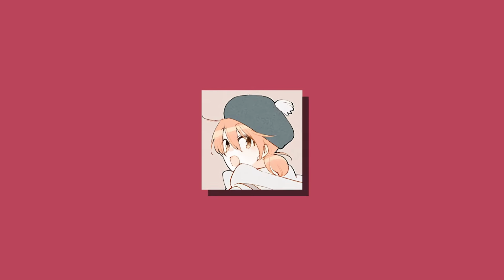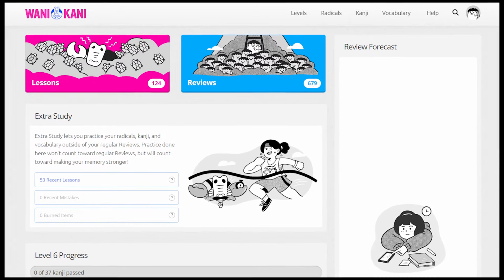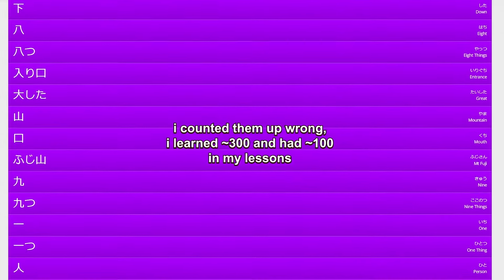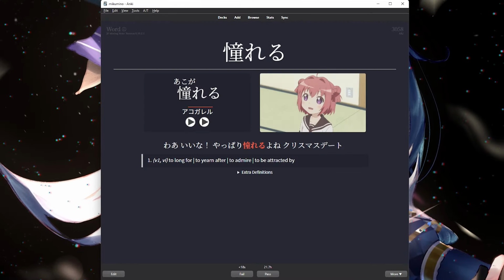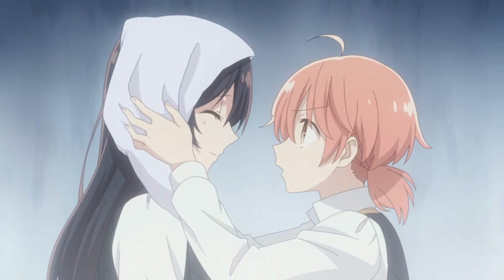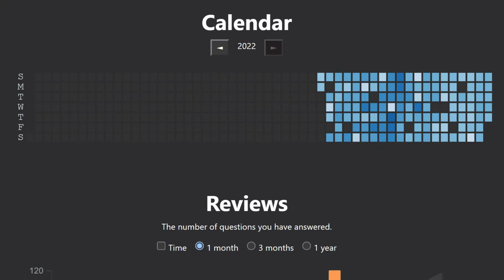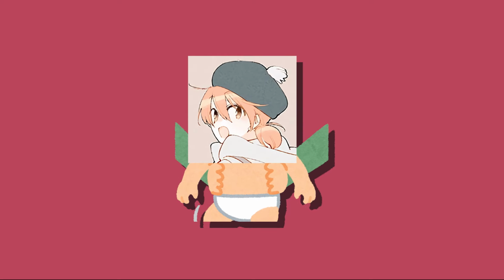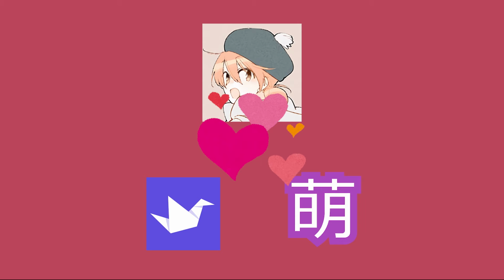Half a Year of "Learning" Japanese: Mistakes and Progress So Far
Or how I did nothing for 3 months and started learning through immersion.
Please keep in mind that this isn't a guide and that it's more like a reflection on my progress at the end of the year. If you want to learn Japanese, I recommend looking at The Moe Way or Refold (YouTube isn't letting me post links but they're the first results on Google for their respective names LOL)
Super Monkey Ball: Banana Mania OST - SMB1 Water Stage Theme
00:00 - Introduction
01:00 - Failures
03:03 - Turning things around
05:06 - Wrap-up